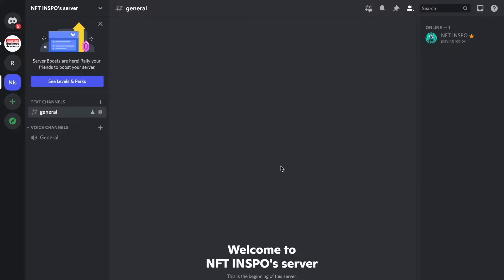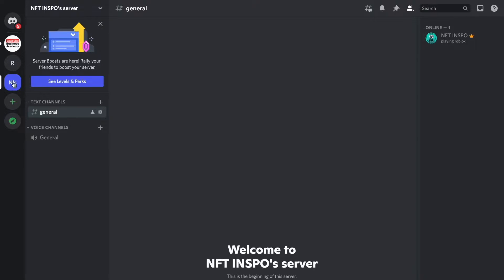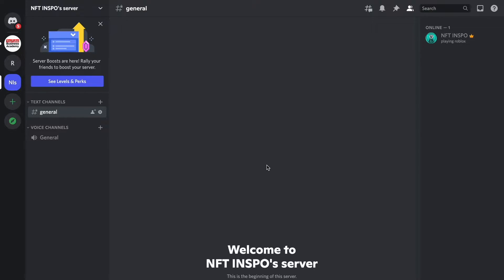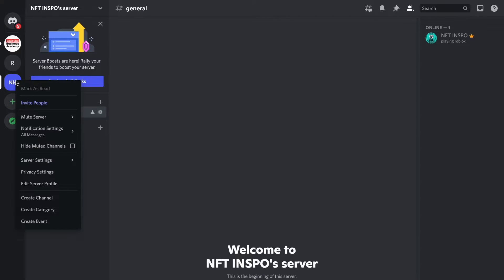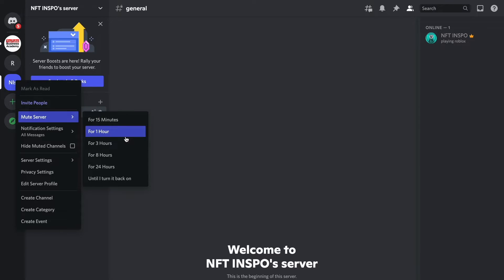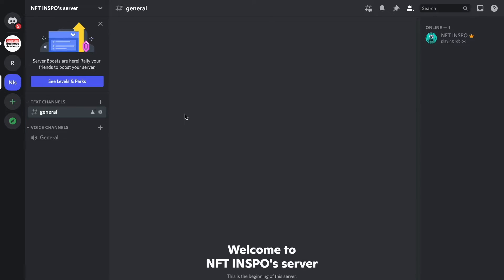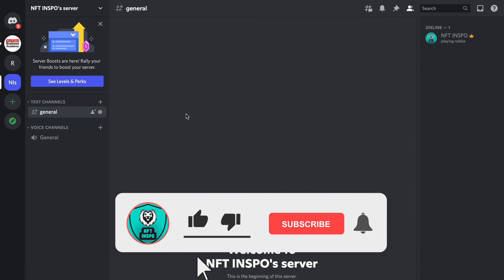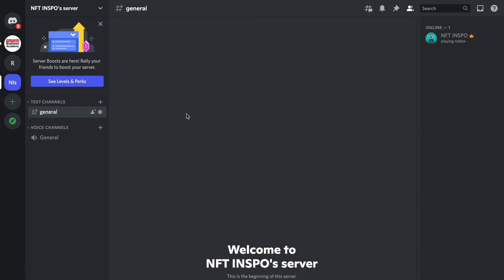How To Hide Offline Members in Discord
If you want to be able to hide offline members in discord then this video will be perfect for you!